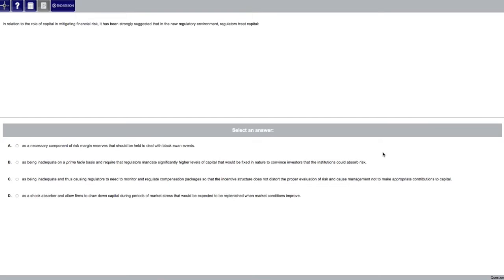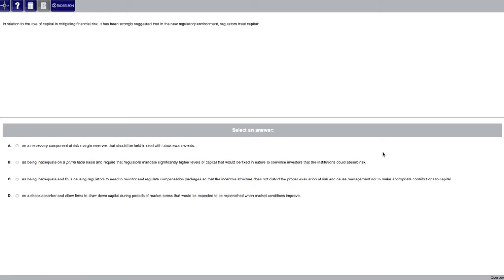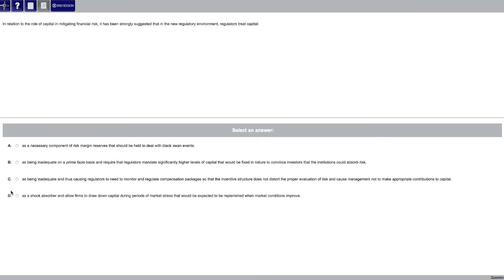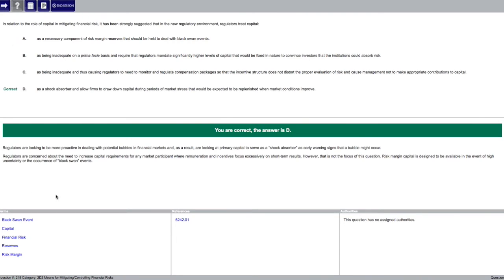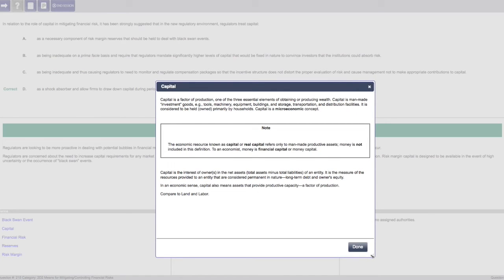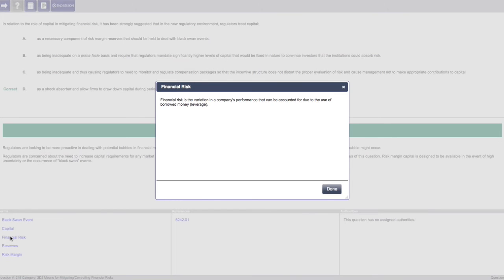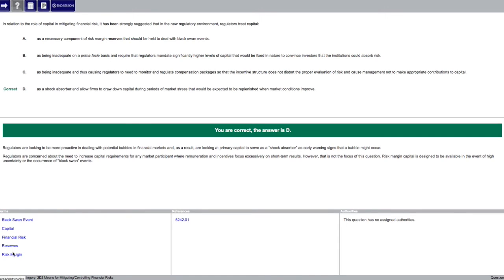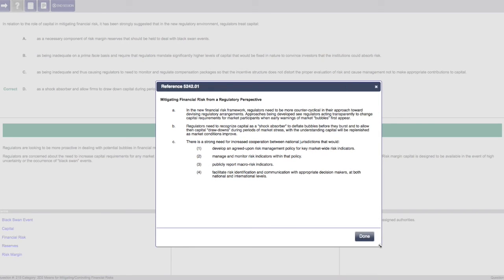CPA Exam BEC Question | NINJA MCQ | BEC CPA Review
In this BEC CPA Exam video, we cover a risk management question. Free CPA Materials

Let’s Connect!